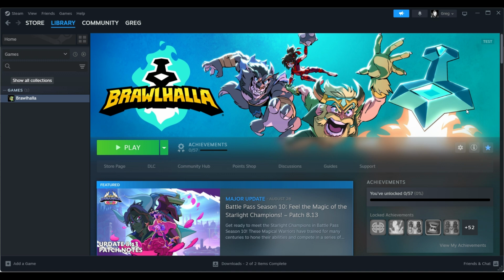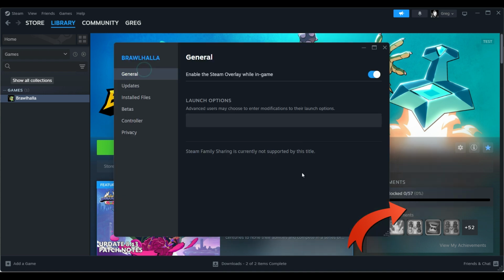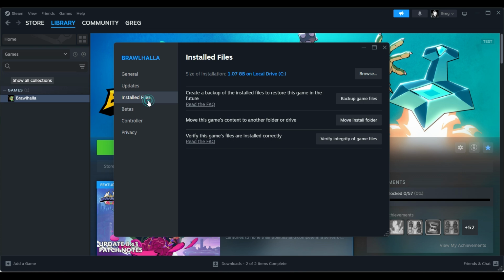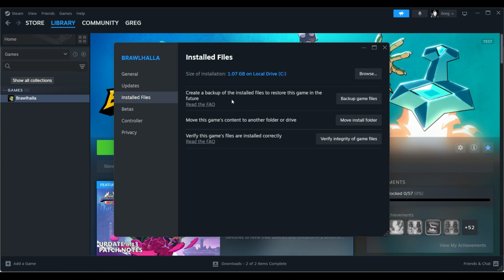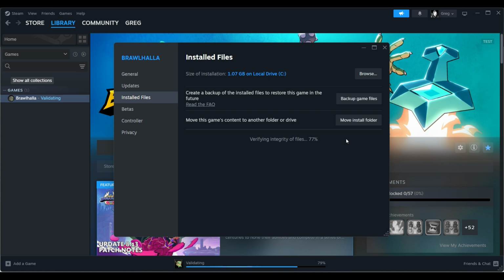How to Verify Game Files on Steam (EASY!)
Encountering game crashes or errors? Verifying game files on Steam can help fix corrupted or missing files to ensure smooth gameplay. This guide explains how to check and repair your game data in just a few simple steps.